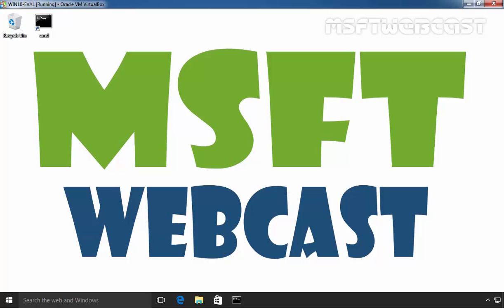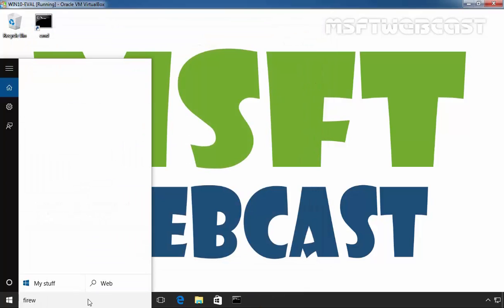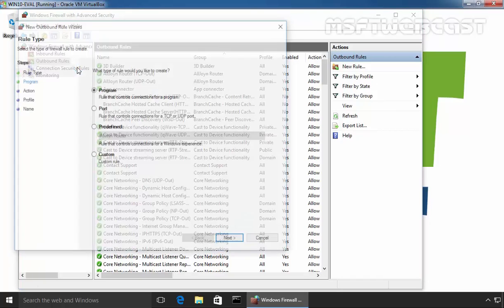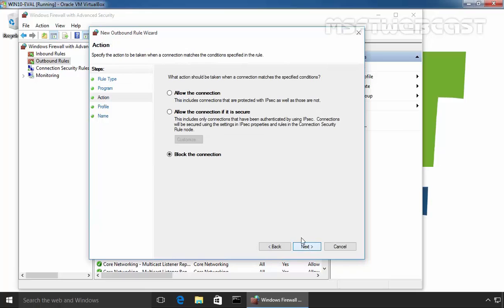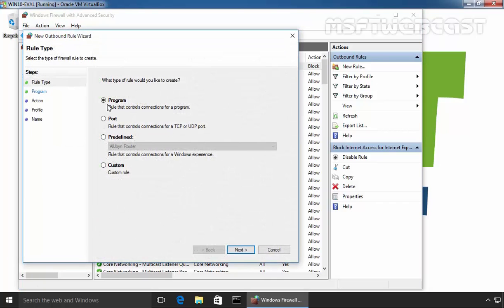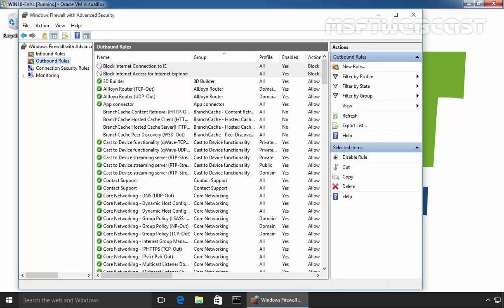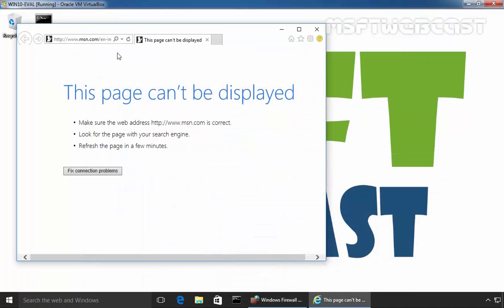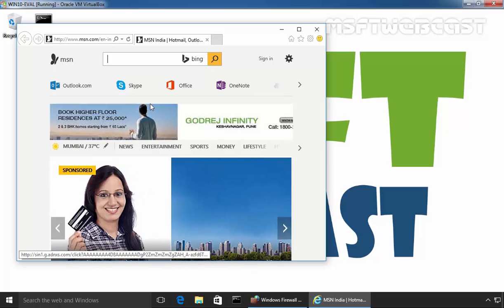How to Block a Program From Accessing the Internet in Windows 10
In This Video tutorial i will show you step by step demonstration on how to create a Windows Firewall Rule to block a specific program from accessing internet (whichever you want) in Windows 10 using Windows Firewall Advance Security.